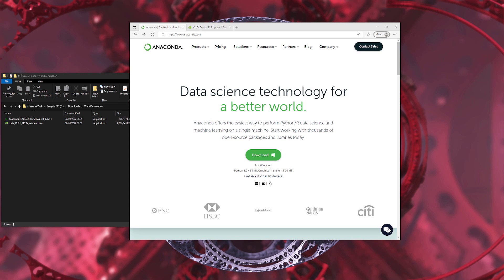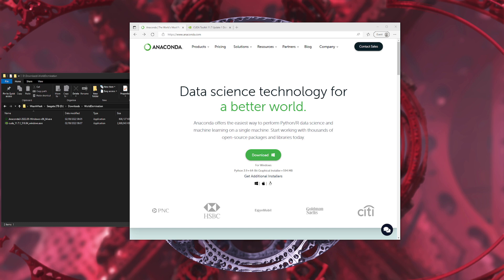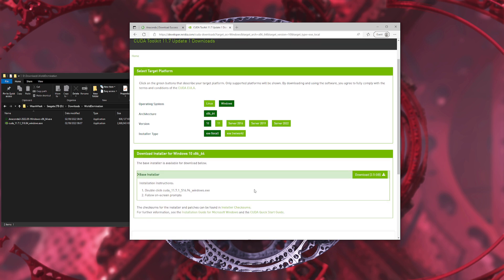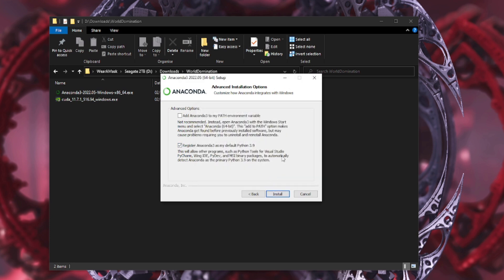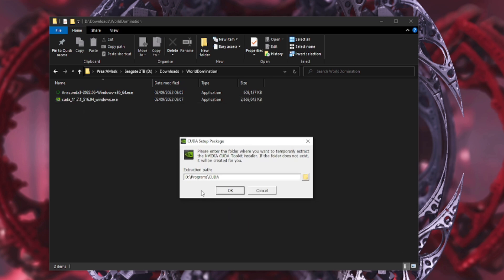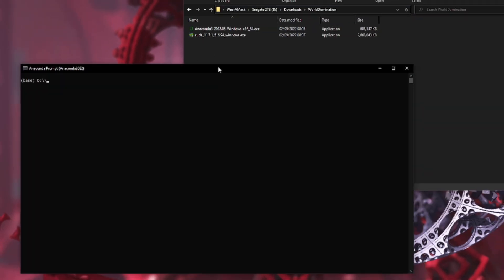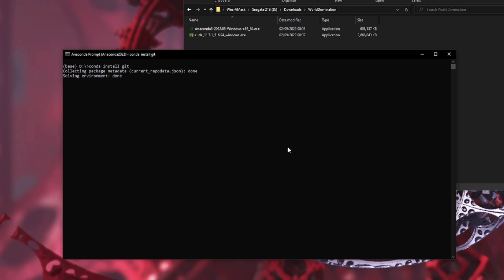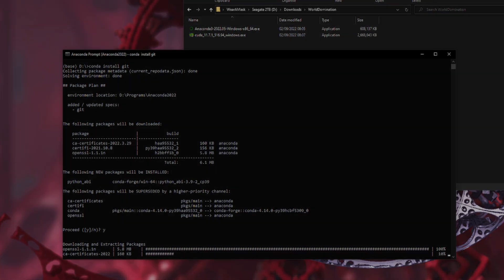Anaconda - Python Installation made Easy! | Beginner Mode ON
Anaconda! It gives you Python. It also lets you keep all your python programs neat and tidy - no more dependency issues! Any version of Python you like, as many Python apps as you like. No more complicated Python downloads or problems with Python installed system wide.

If you're a Windows gamer and are familiar with Steam, then just think of Anaconda as "The AI version of Steam" - a program you can use to install python apps (instead of games :)

Not yet a nerd? Perhaps you've just got your first computer and you want to install all these cool AI programs from GitHub - but for some reason you want to use Microsoft Windows instead of Linux? No worries - this guide to installing Anaconda (plus your Nvidia GPU drivers & CUDA toolkit) is the video for you!

Just follow this really basic installation guide, and in no time at all you'll be ready to copy & paste simple Anaconda commands such as "conda create --name myNewEnvironment python=3.9" - exactly like the instructions say to do in almost every GitHub readme!

You'll be able to download an executable file, click "next" AND also be able to start the thing you just installed - all in under 4 minutes.

No programming experience required. No code. Become the nerd you've always wanted to be and be able to run pre-coded python apps even on Microsoft Windows!*

* Microsoft Windows may have compatibility issues with some Python apps.
Linux + Nvidia GPU recommended for the best python AI app compatibility.